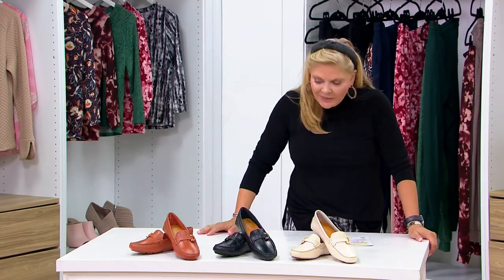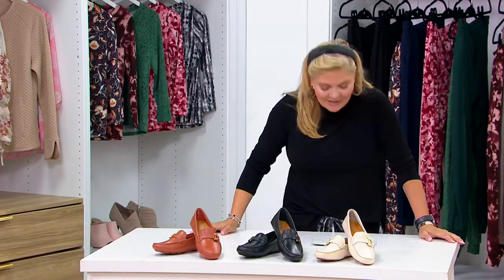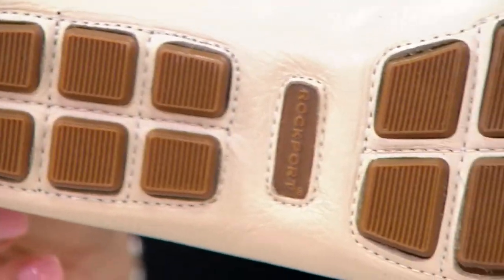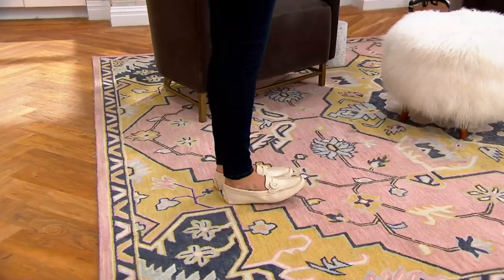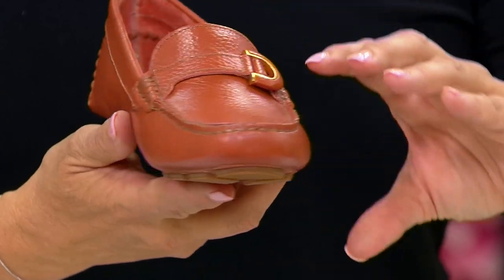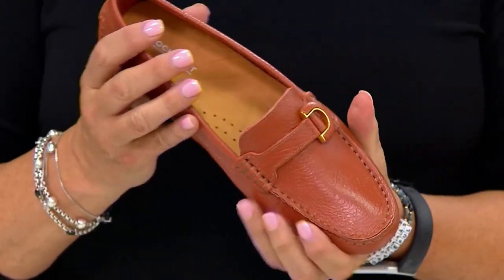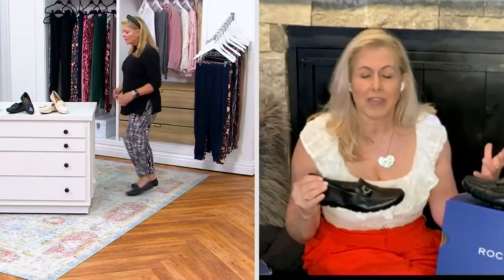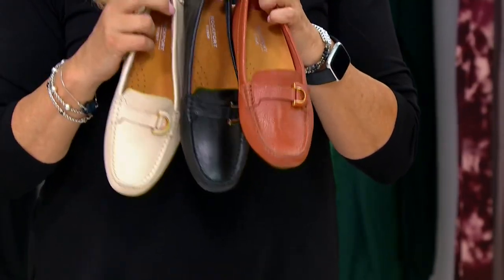Rockport Leather Ring Detail Loafers - Bayview on QVC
Rockport Leather Ring Detail Loafers - Bayview

Hello, polished and poised! The Bayview pulls your whole 'fit together, whether you pair it with a suit for work or jeans for a chic vibe. Just look at that smooth leather! From Rockport.